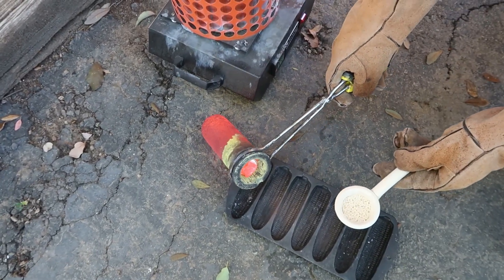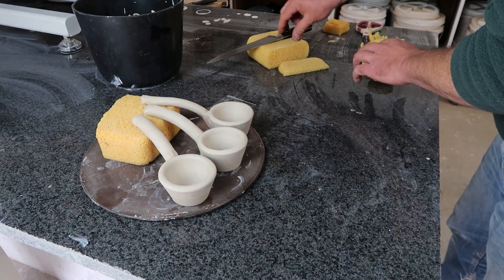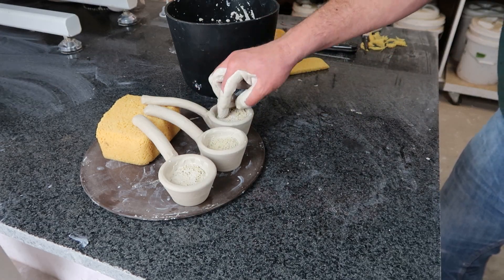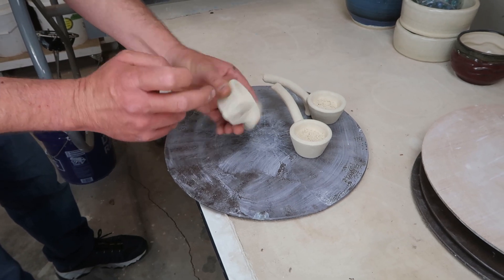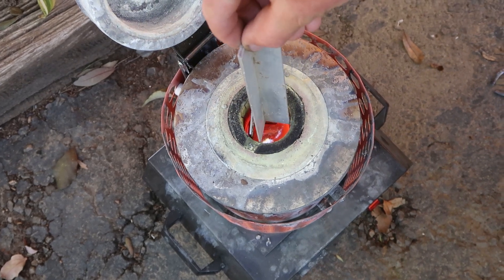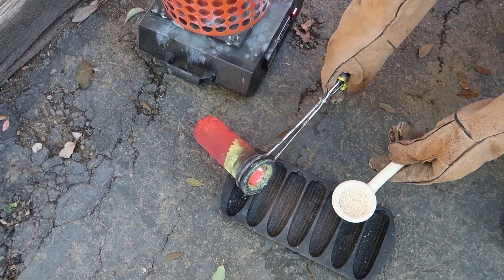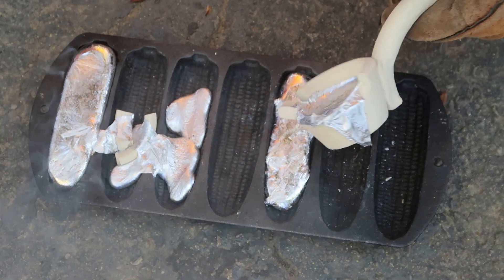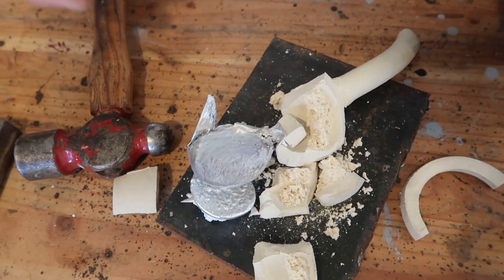Filtering Molten Aluminum with a Ceramic Filter - FAIL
"Try something new and fail quickly" sums up this experiment.

A while back I made ceramic sponges, and at the time I wondered if it could be used to filter molten metal.  Commercial metal casting processes do use ceramic filters, so it's not a totally crazy idea.

I probably should have preheated the filters, but I ended up loosing interest after my first try.   I don't regret the attempt though...